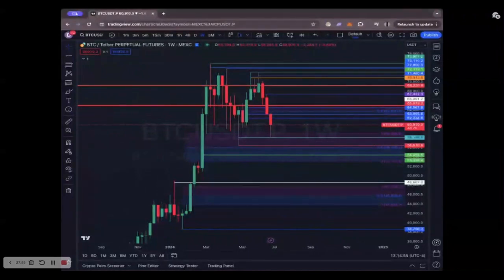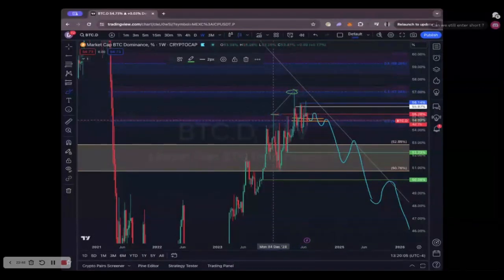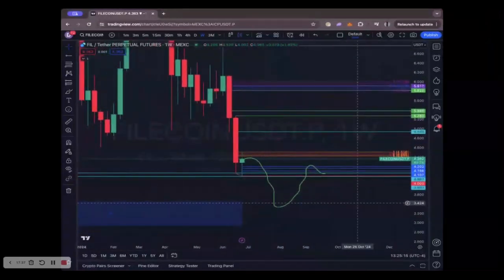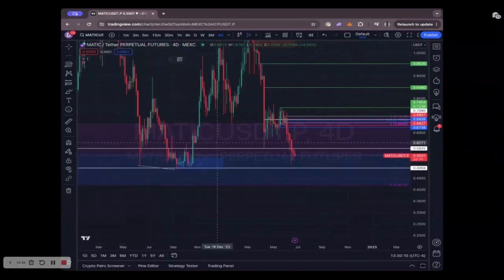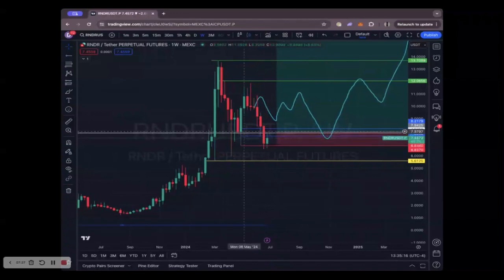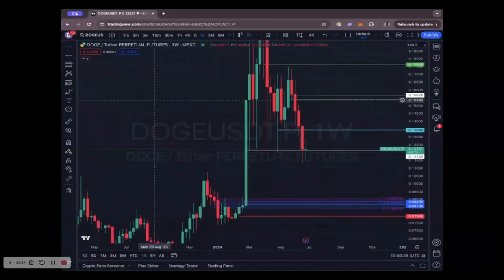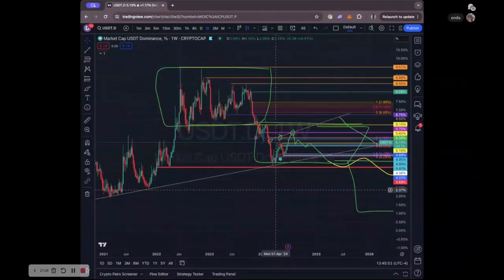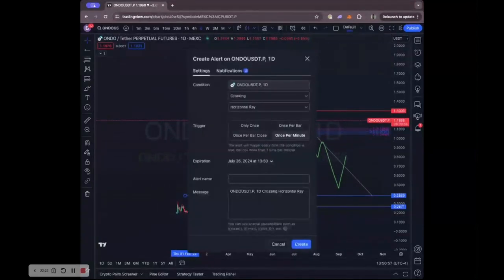Dot Cipher's LiveStream:Analyzing Market BTC AND ALTCOINS(Trading Education)- Foxian Livestream